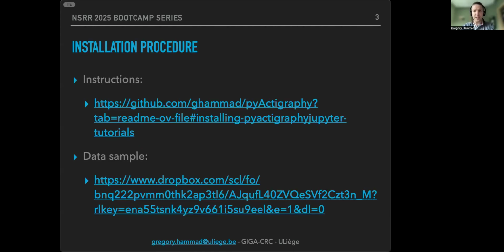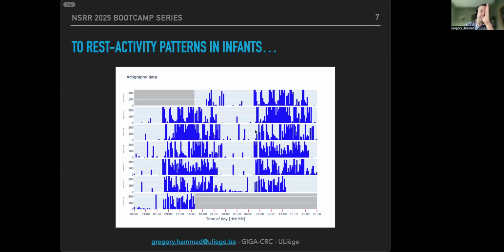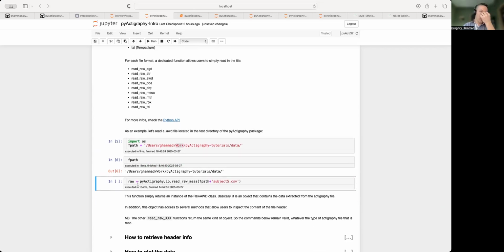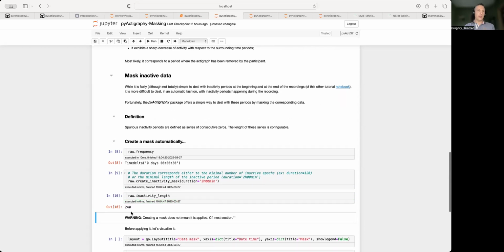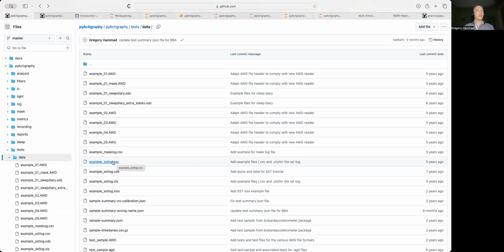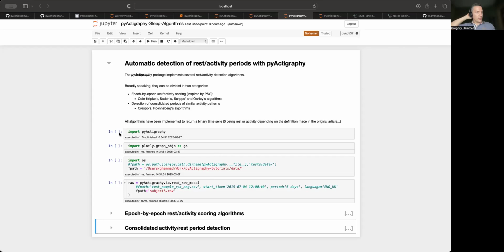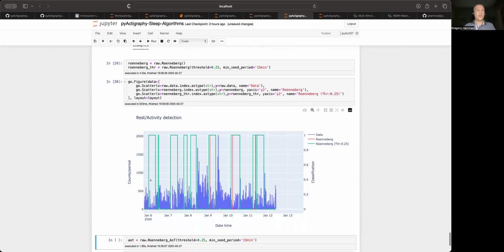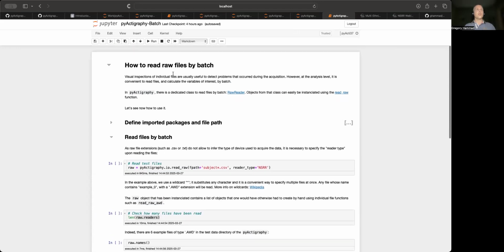NSRR Bootcamp Series: Powering Up Actigraphy Analyses with pyActigraphy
Grégory Hammad, PhD
GIGA - CRC In vivo Imaging, University of Liège, Liège, Belgium, Faculty of Medicine, Technical University of Munich, Munich, Germany

Overview: This workshop will guide users through the various actigraphy analysis steps; from data cleaning, batch computation of rest-activity rhythm variables to automatic rest episode detection.

Goals:
To read and visualize actigraphy recordings
To perform the necessary data cleaning steps
To compute rest-activity rhythm variables
To run multiple automatic rest detection algorithms and compute summary statistics
Resources:

Paper: Hammad G, Reyt M, Beliy N, Baillet M, Deantoni M, Lesoinne A, et al. (2021) pyActigraphy: Open-source python package for actigraphy data visualization and analysis. PLoS Comput Biol 17(10): e1009514.

Prerequisites: Jupyter Notebook and python (3.6-3.10). Numpy and pandas. Additional packages will be installed automatically as dependencies of pyActigraphy.